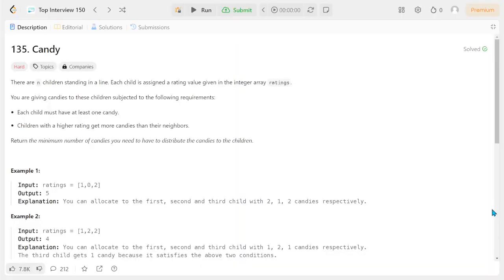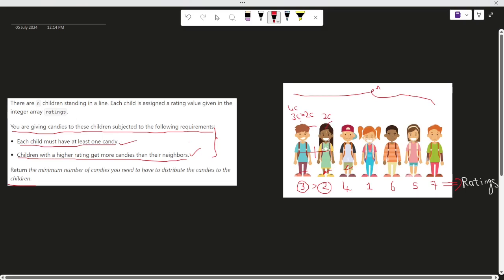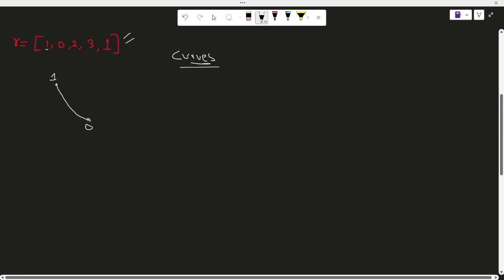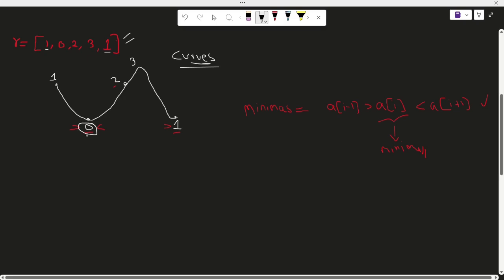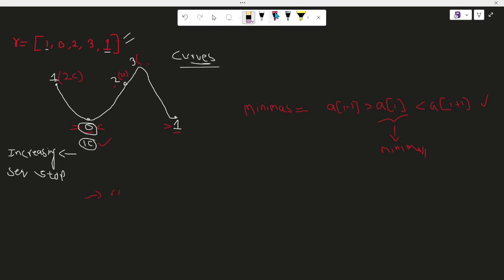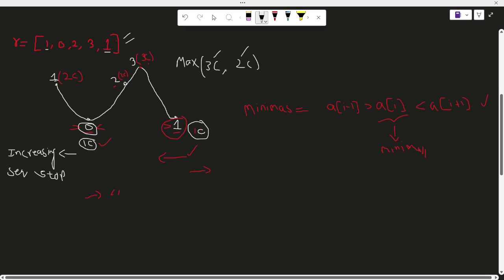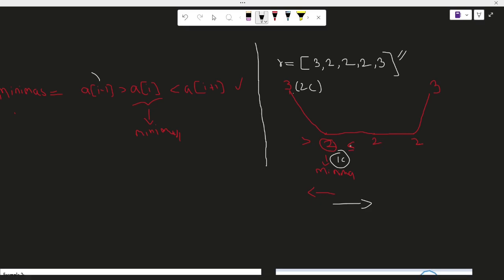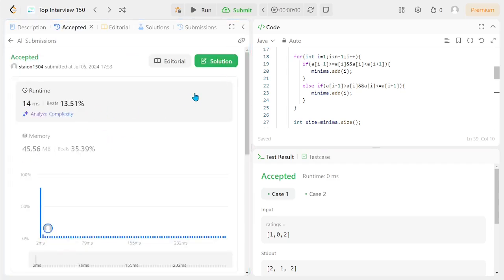Candy problem|| LeetCode ||Hard-level question ||solution